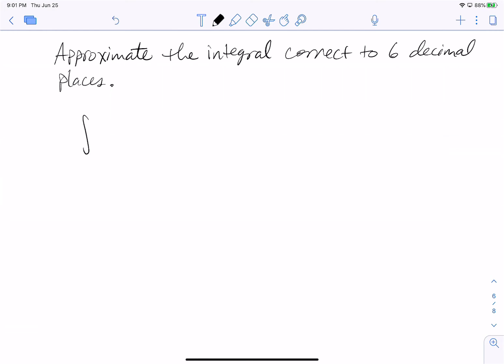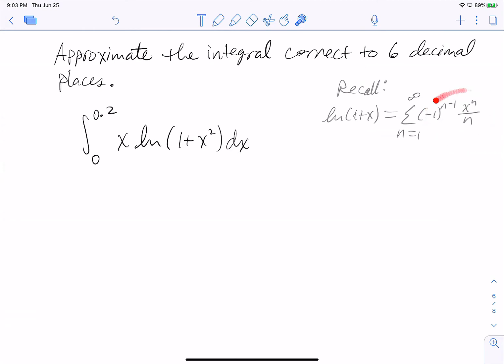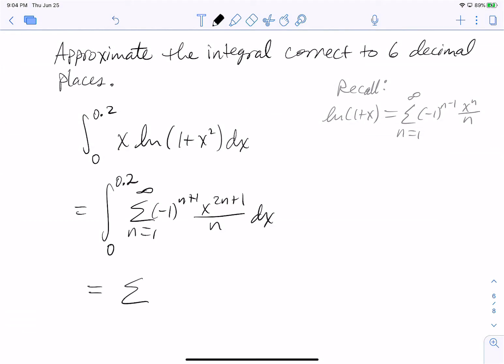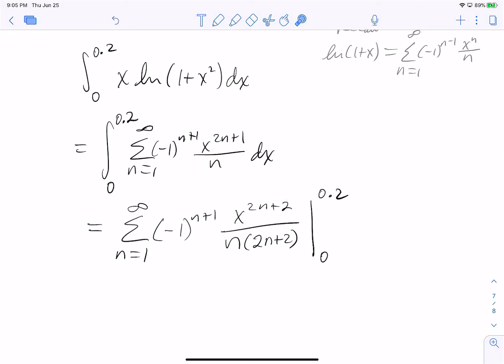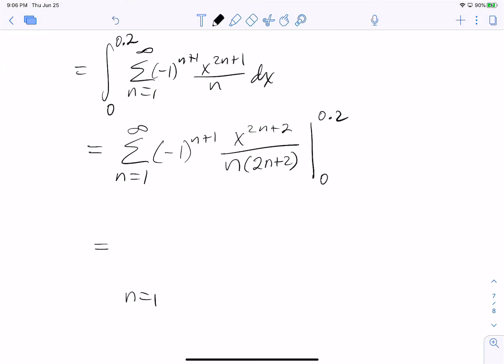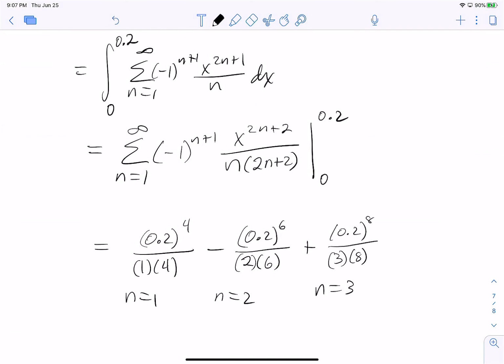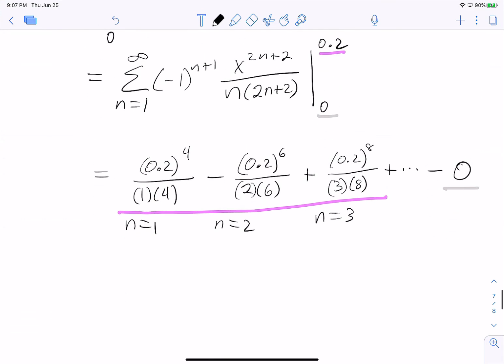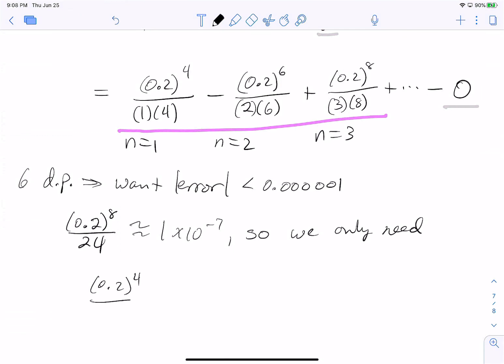Representations of Functions as Power Series - Calculus 2 (11.9e)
Using a power series to approximate a definite integral to six decimal places.